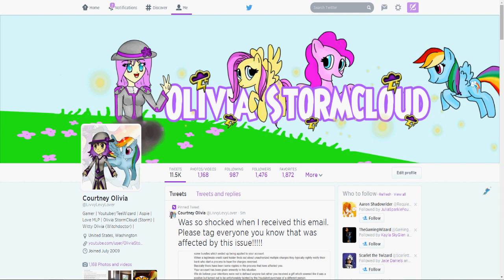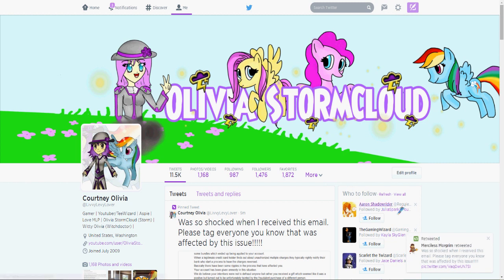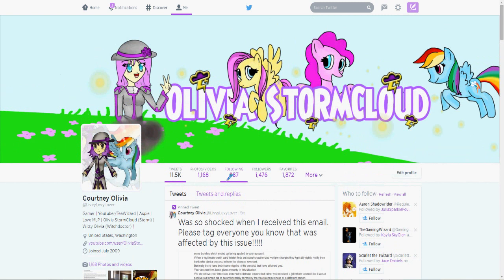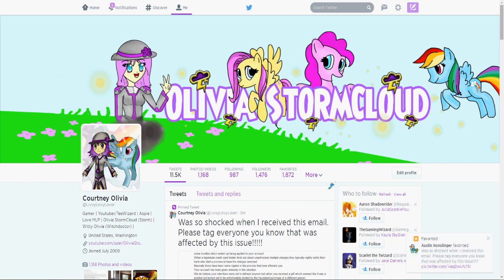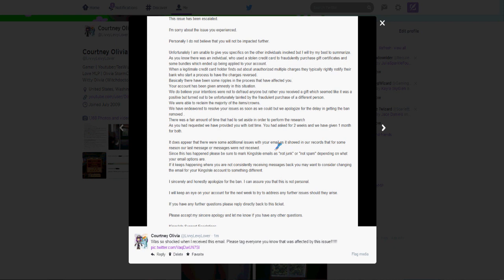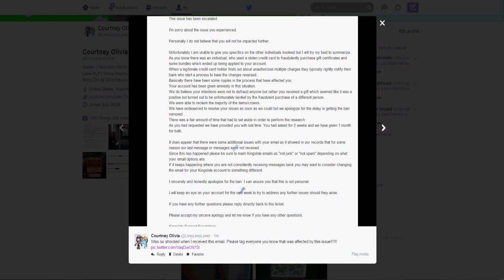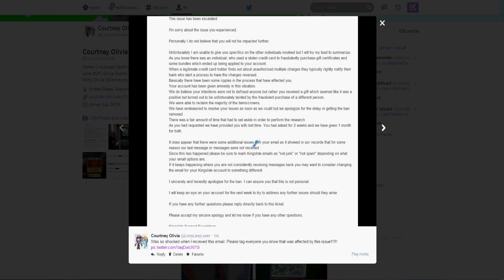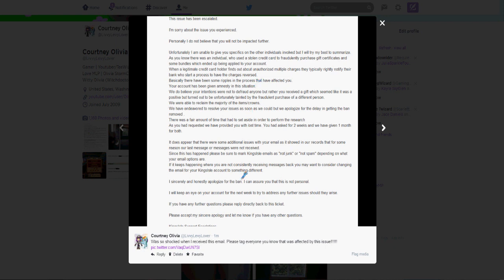Wizard101 Account Update: Resolution & Support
Finally, I get an answer to most of my issues with my account and KI. Thank goodness for an ACTUAL person I got to talk with and who wanted to help me instead of chastising me!!

I want to thank ALL OF YOU for all of your LOVE & SUPPORT! Without you guys, I wouldn't be anywhere right now! I LOVE ALL OF YOU!  Thank you. :)